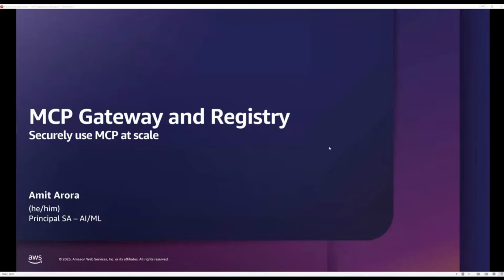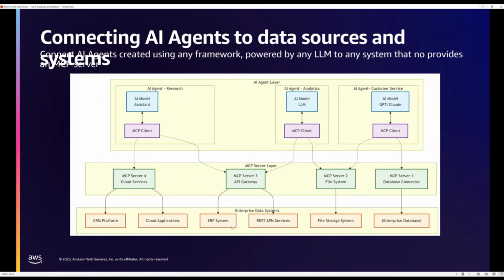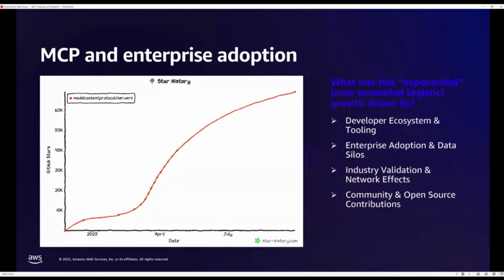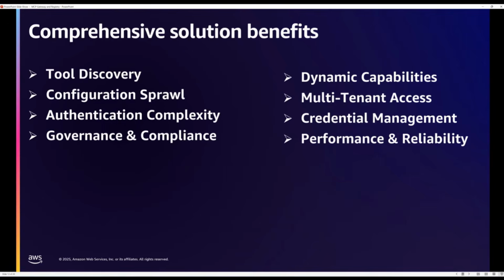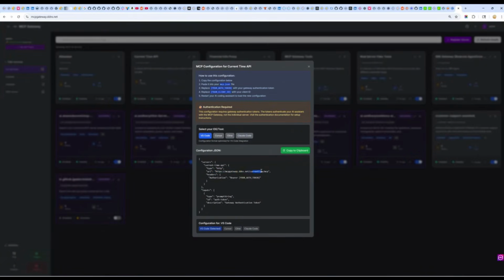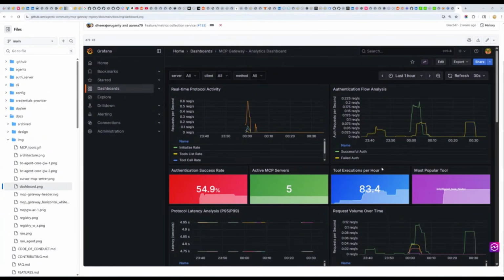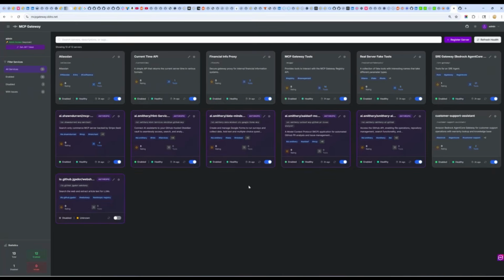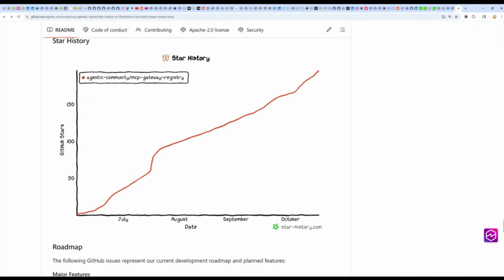How the Model Context Protocol (MCP) Gateway is Democratizing AI Tool Access for Developers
In this technical deep dive, we explore how the Model Context Protocol (MCP) is transforming AI development by creating a universal standard for AI-to-tool communication. We'll examine the shift from scattered API integrations to unified gateway architectures that enable both autonomous AI agents and coding assistants to seamlessly access enterprise tools.